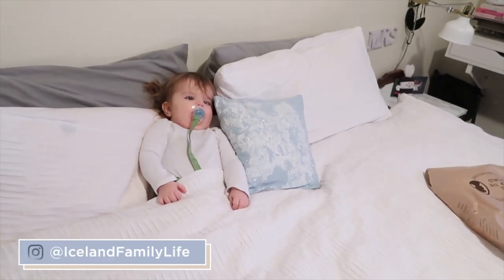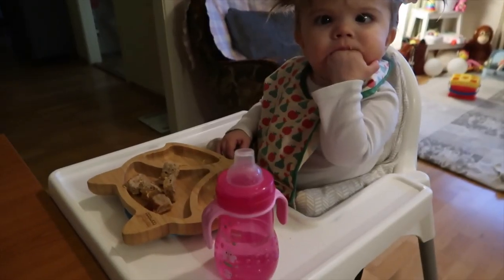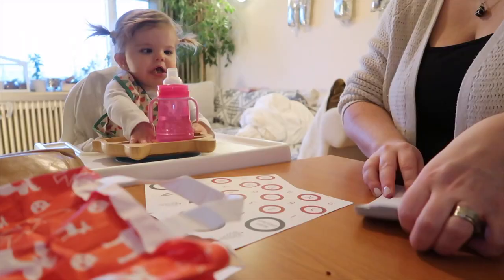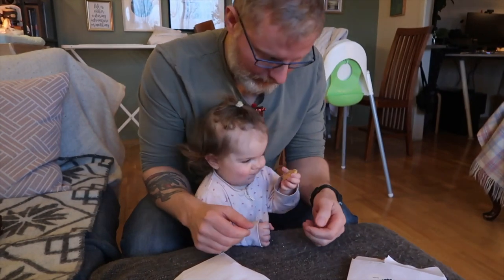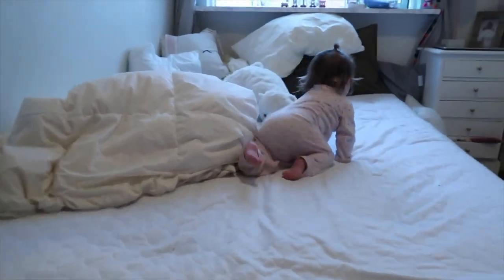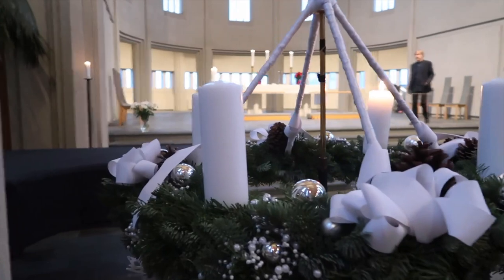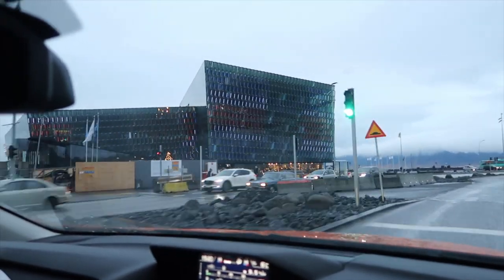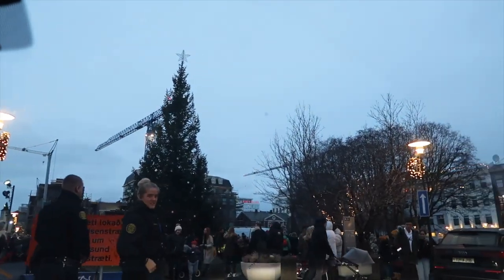Advent Sunday Reykjavik, Iceland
VLOGMAS Day 2: Today we made our own DIY advent calendar, went to 9 Lessons and Carols at Hallgrimskirkja Church here in Reykjavik, Iceland and then took you on a little tour of the Christmas lights in downtown Reykjavik.

CAMERA EQUIPMENT
Canon G7x
Nikon D5300
iPhone 7